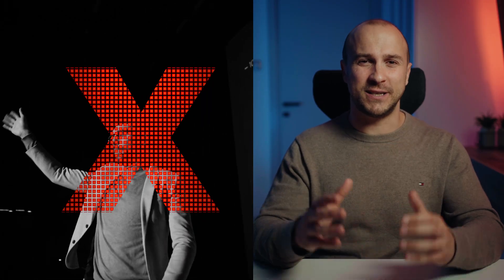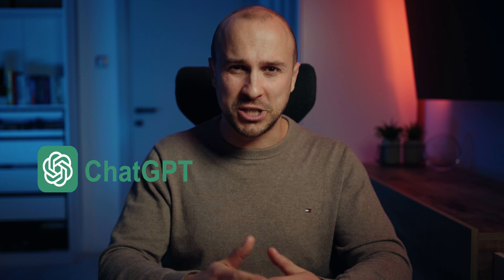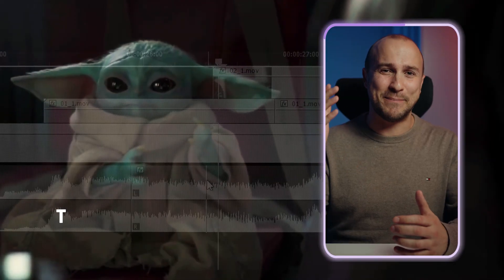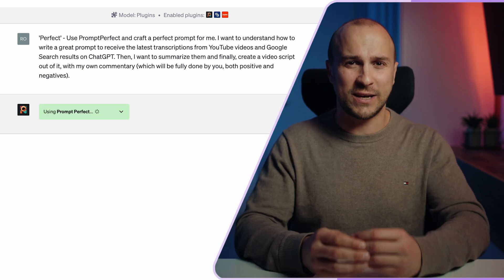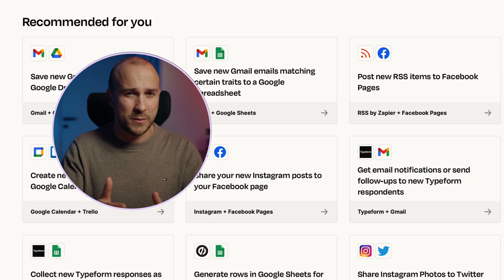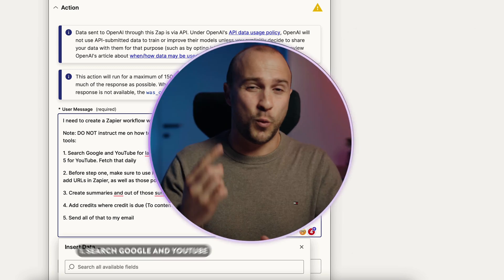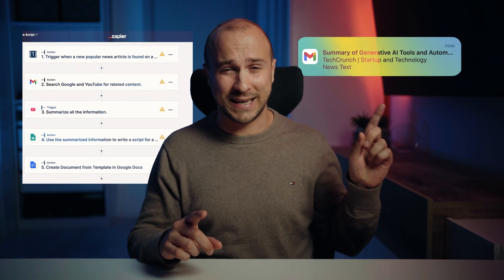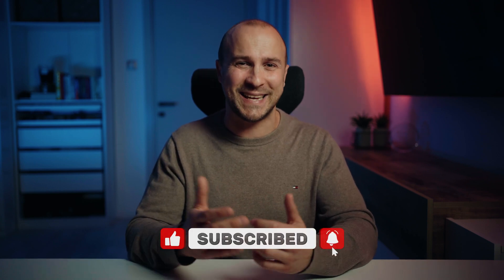ChatGPT & YouTube Automation: Step-by-Step Guide Revealed!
My new video 'Let's COPY this $100k p/m side hustle (in 10 minutes) is OUT! (Make sure to watch it IN FULL) --~--
Hey guys, It's all about the power of automation, ChatGPT Plugins, Zapier and I've got a game-changing secret to share with you today. Automation is the ultimate key to earning effortless money...And guess what? In this video, I'm going to reveal exactly how you can harness the power of ChatGPT Plugins and Zapier to your advantage, while the AI tools work tirelessly on your behalf. The best part? My advice is absolutely free, and the only transactions you'll see are the ones hitting your bank account.

So, buckle up and get ready to witness the magic unfold. I'll walk you through the step-by-step process of automating your way to success. Remember, it's all about working smarter, not harder. And the best part? All the tips and tricks I'm about to share won't cost you a single dollar. That's right, zero investment required.

Get ready to dive into the world of ChatGPT Plugins and Zapier, where your path to making money becomes a whole lot easier. Are you excited? Because I certainly am. Let's get started!

Video Chapters
0:00 Intro
0:27 Automated Income Stream
0:47 Faceless Channel and Automation
1:12 Quick Rundown
1:17 Pick Topic
1:27 ChatGPT Plugins
1:37 Eleven Labs
2:04 Video Editing Tools
2:30 Zapier Automation
2:43 Step No 1
3:49 Step No 2
4:21 Step No 3
4:40 Step No 4